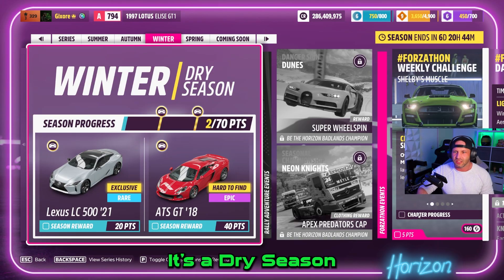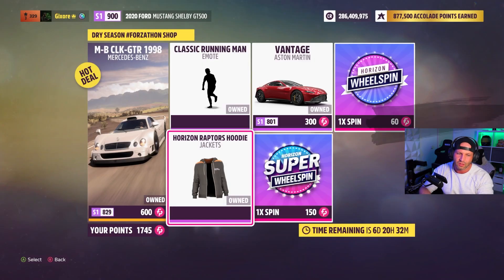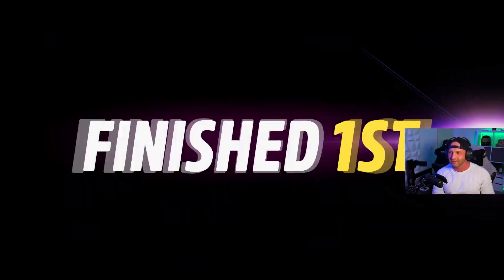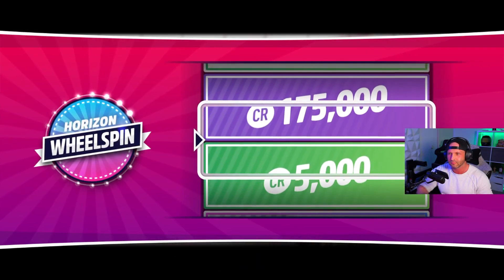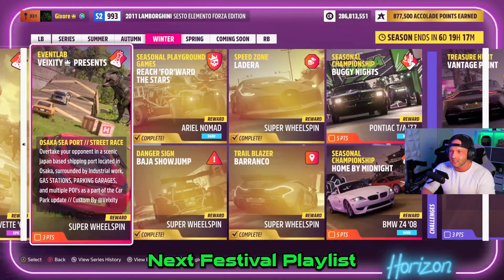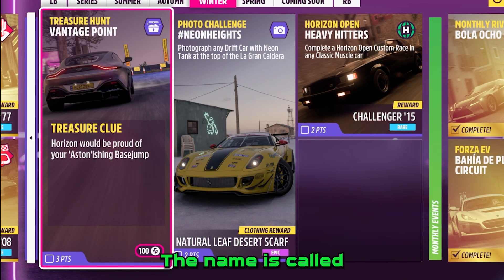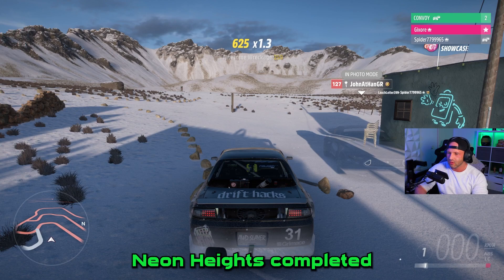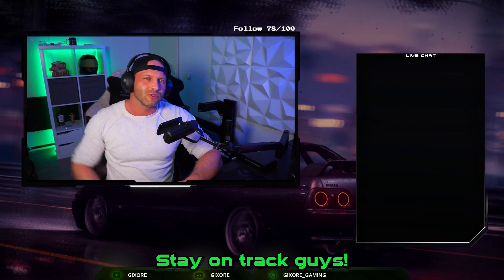Series 19 Winter Season Festival Playlist | Forza Horizon 5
How to complete the Winter Season Festival Playlist in Series 19: Midnights at Horizon in Forza Horizon 5. We will unlock 2 cars that are obtainable with Festival Playlist Points: Lexus LC 500 2021 - ATS GT 2018.
In total you can win:
- 260 Forzathon Points - 6x Super Wheelspin
- APEX Predator Cap - Natural Leaf Desert Scarf
- Porsche 356 1959 - Corvette Stingray 1967 - Ariel Nomad - Pontiac Trans-Am - Dodge Challenger SRT Hellcat 2015 - BMW Z4 M Coupé 2008 - Ford Cortina

00:00 Intro
00:19 Weekly Challenge
02:45 The Trial - Stock Showdown
06:16 Event Lab - Hot Wheels Super Scramble
07:22 Seasonal Playground
08:02 Danger Sign - Baja Showjump
08:45 Speed Zone - Ladera
09:42 Trail Blazer - Barranco
10:39 Seasonal Championship
11:27 Event Lab - Osaka Sea Port
13:15 Treasure Hunt Vantage Point
14:04 Photo Challenge Neon Heights
14:41 Horizon Open Heavy Hitters
15:56 Drift Zone Rockslide
17:27 Seasonal Championship Warp Speed

❱ Highly appreciate any feedback.